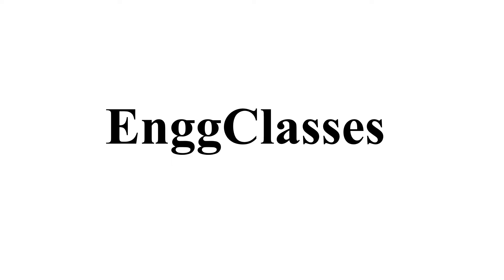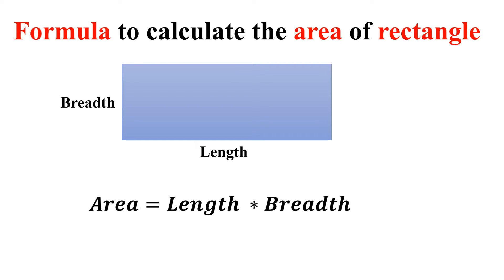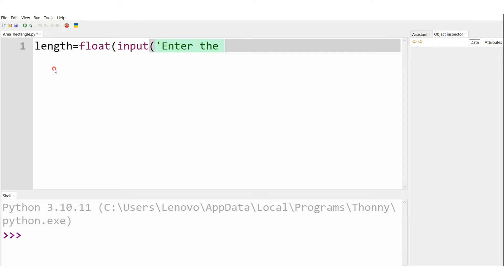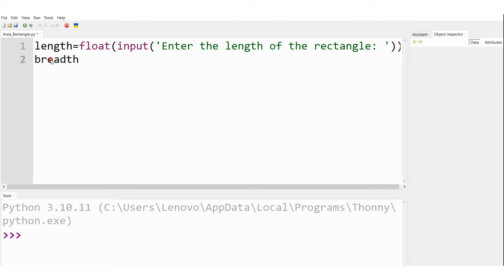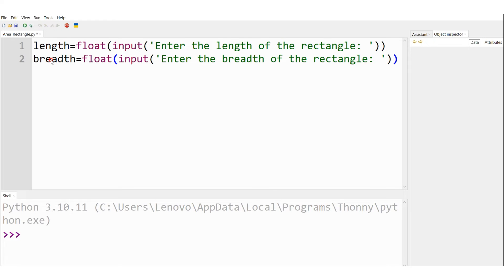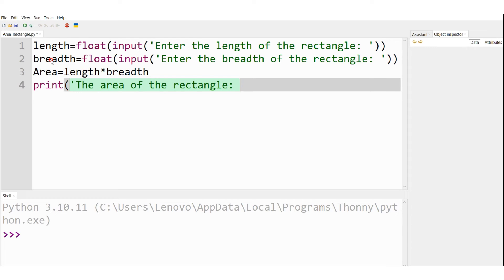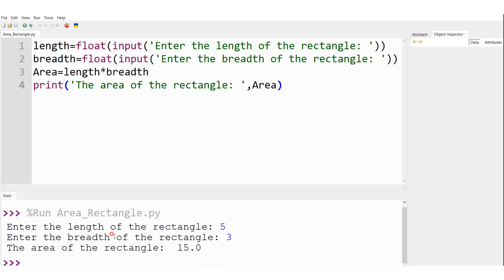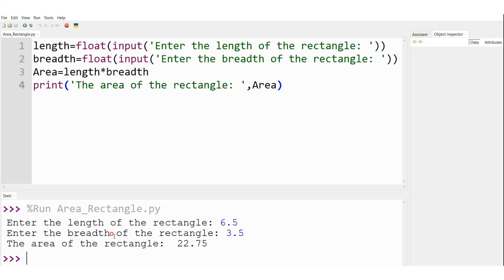Python program to calculate the Area of Rectangle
Python The video explains initially the formula to calculate the area of rectangle and later goes through the python code to calculate the area of rectangle, step by with a very comprehensive explanation.